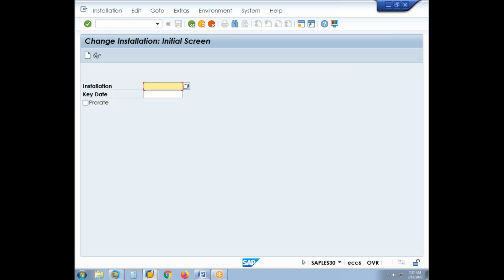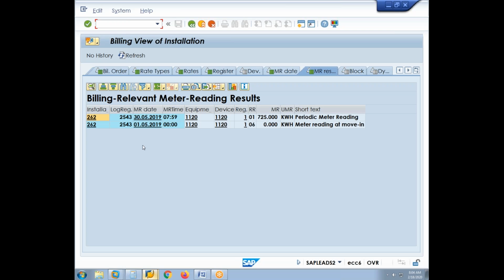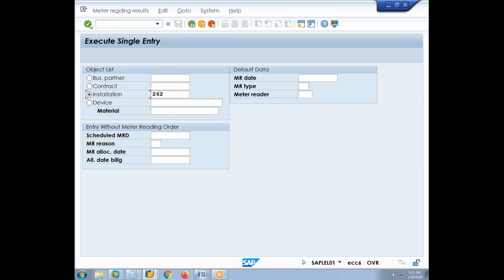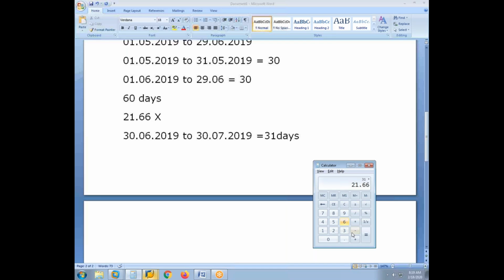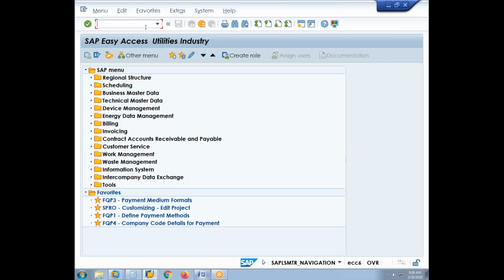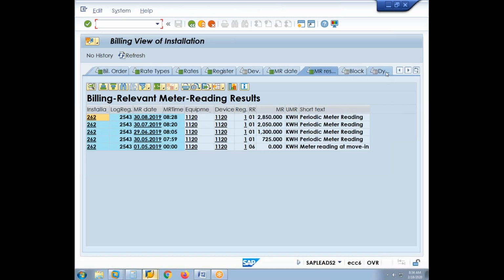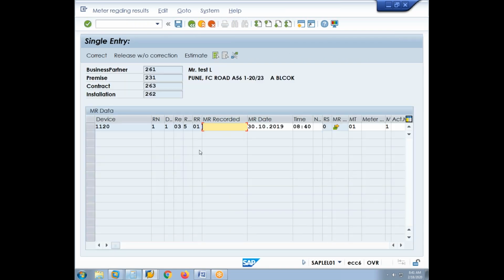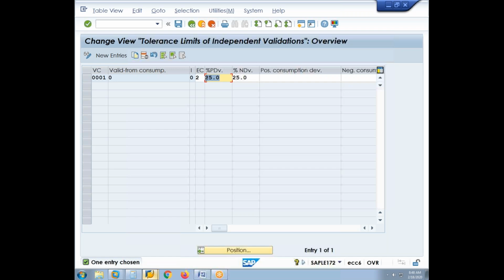13 March 2026 session 46